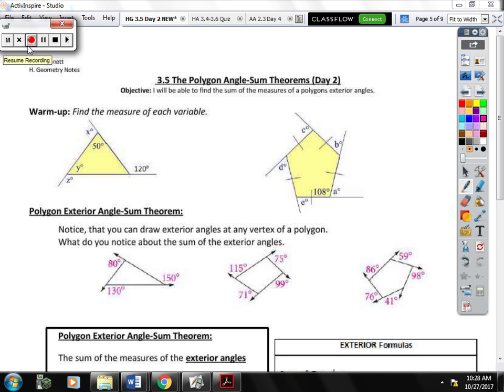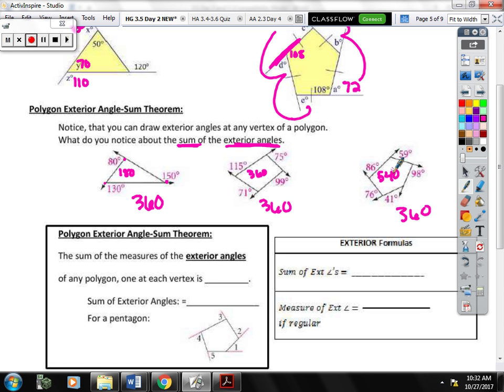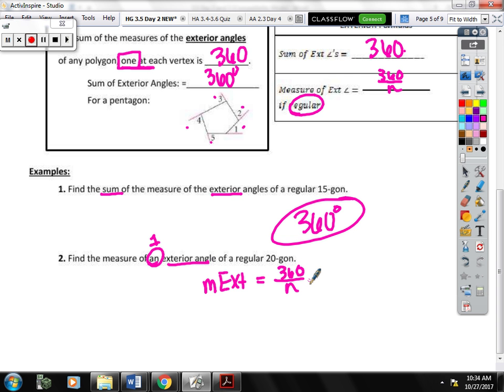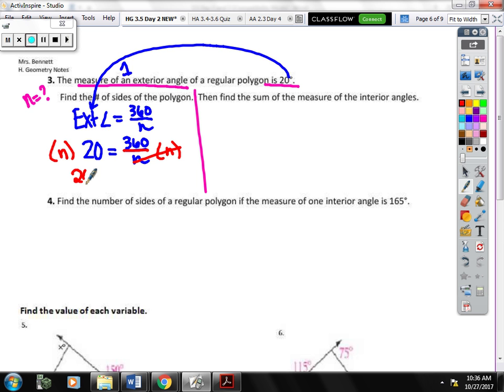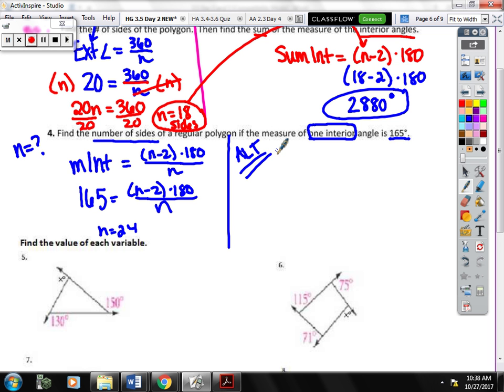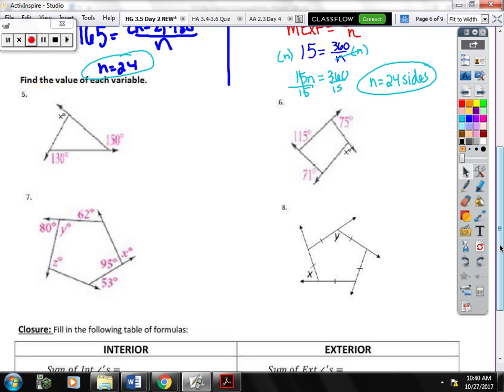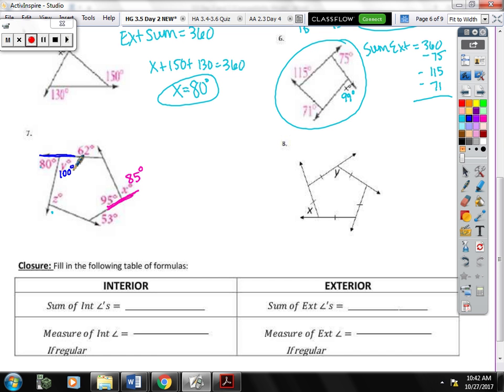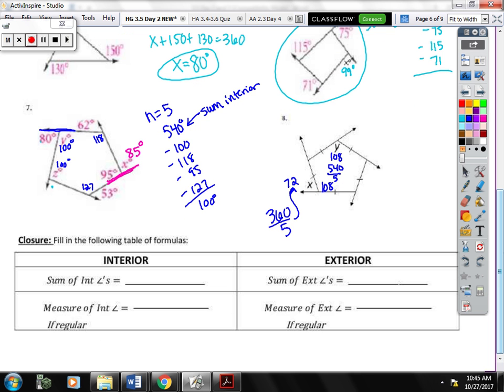HGeo 3 5 Day 2